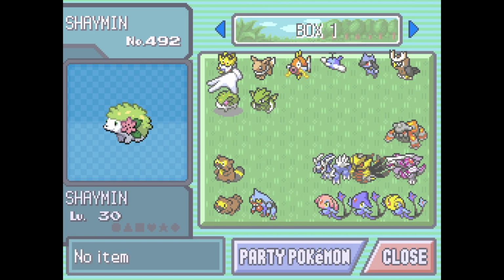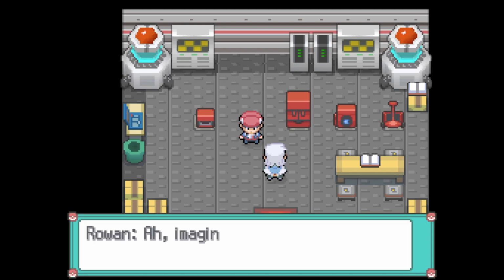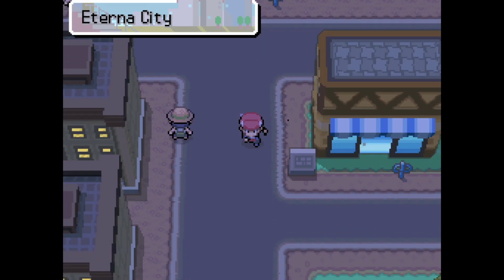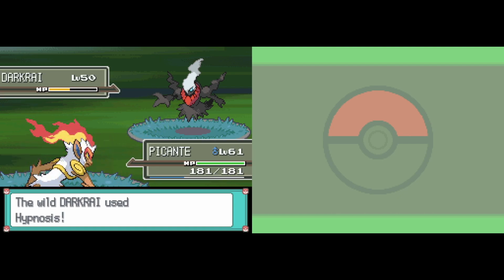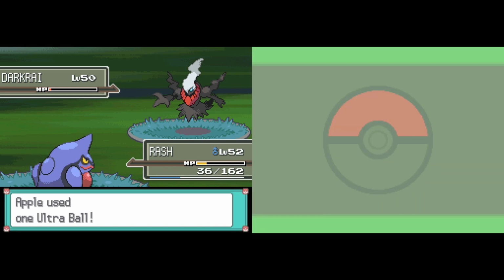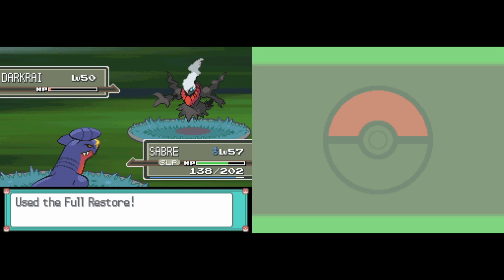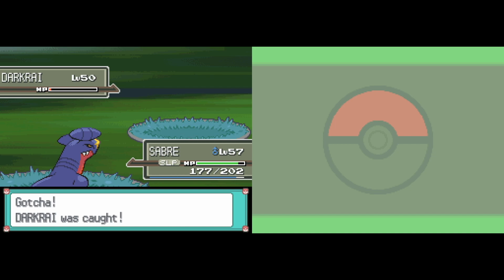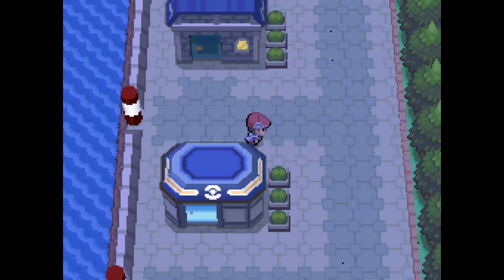A Vacation to NewMoon Island (Unreleased Darkrai Event) | Let's Play Pokemon Platinum Episode 79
Thanks for checking out my Pokemon Platinum Let's Play video!